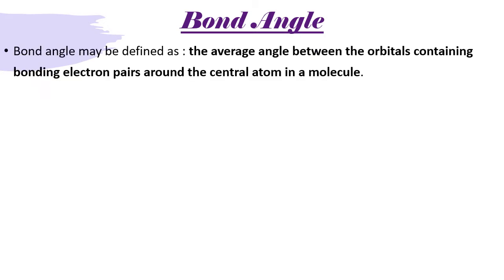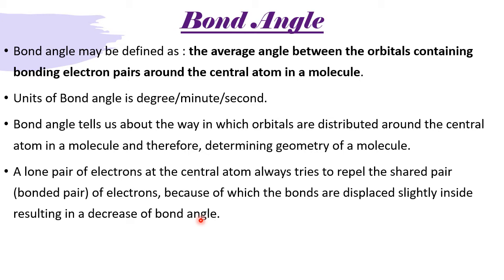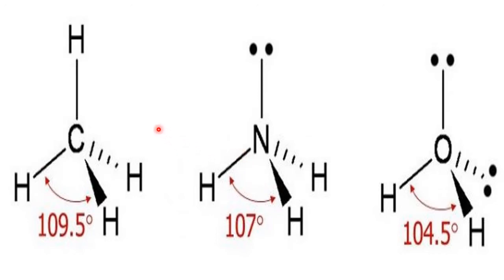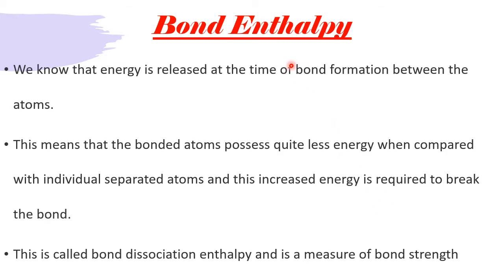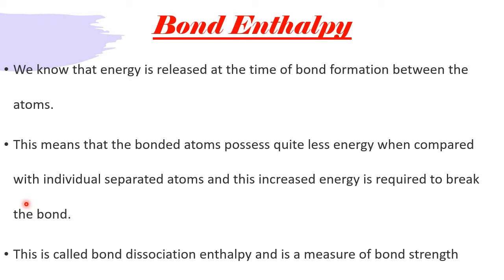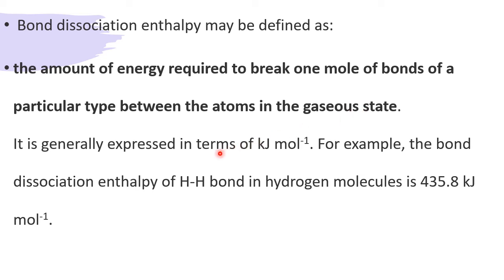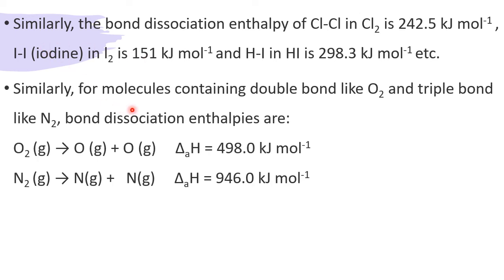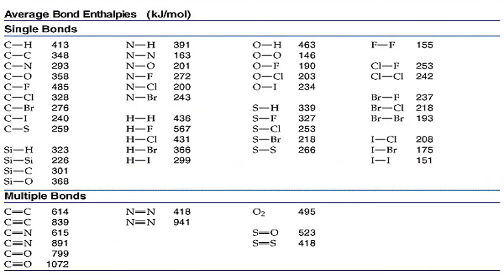BOND PARAMETERS BOND ANGLE AND BOND ENTHALPY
18th aug 2020